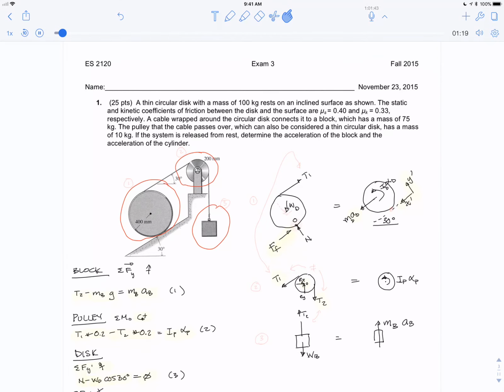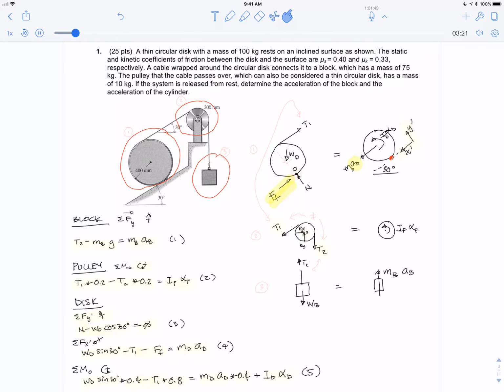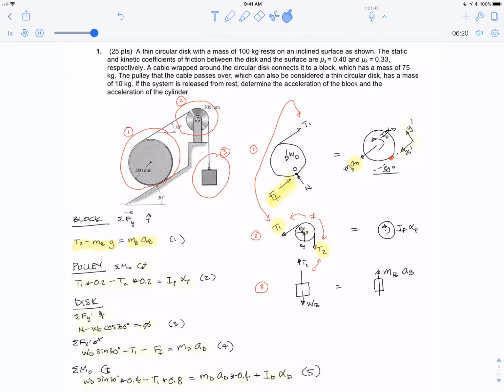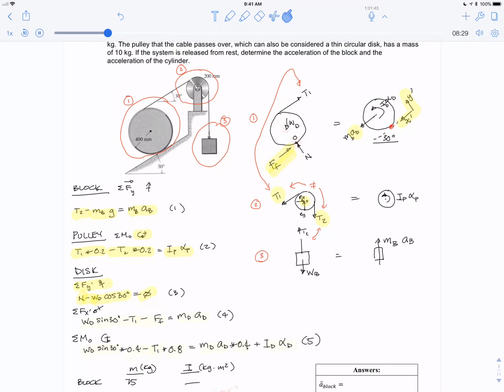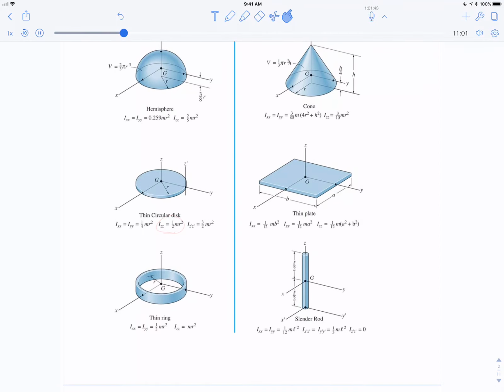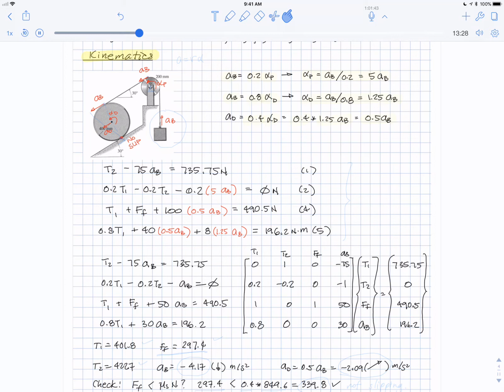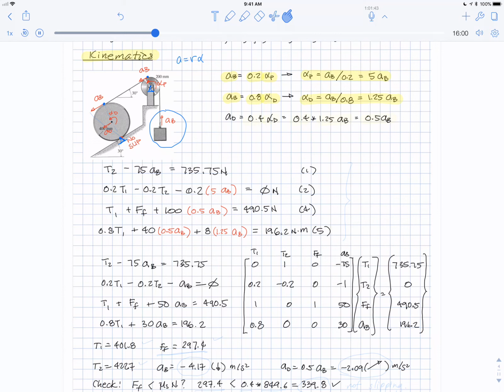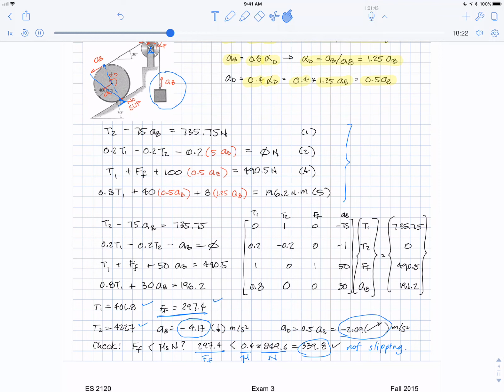Old Exam 3, Problem 1, F = ma, I alpha